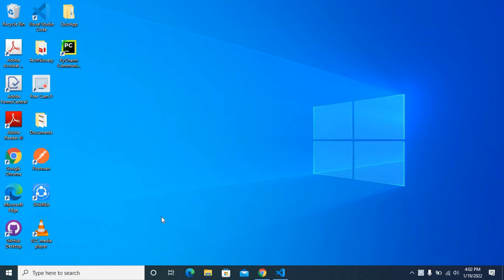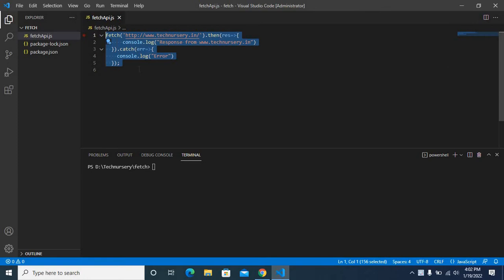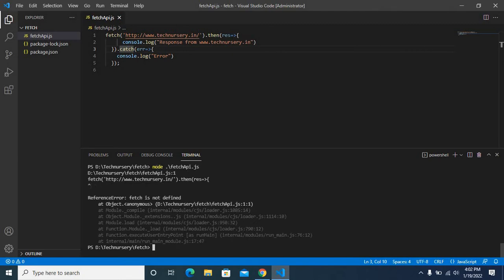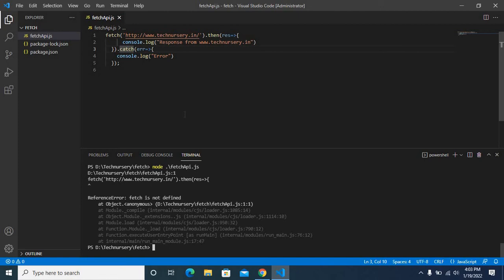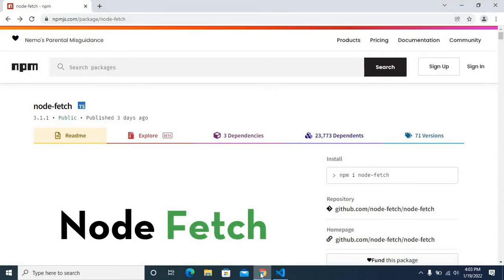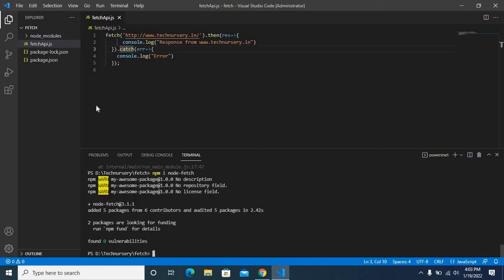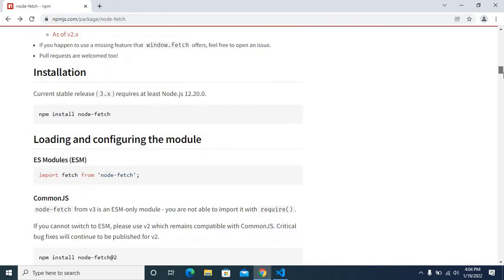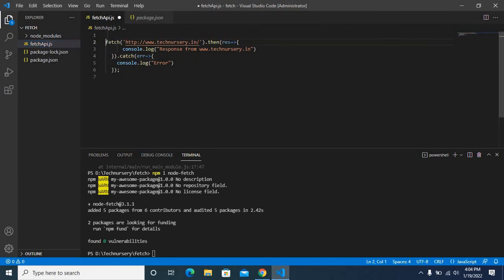Fetch is not defined error fixed nodejs ReferenceError fetch api call error solved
In this video ,I try to fix an error ReferenceError: fetch is not defined in node js .Fetch can not  use to make api calls directly in node js .So i use a npm package node-fetch to solve that error ReferenceError: fetch is not defined